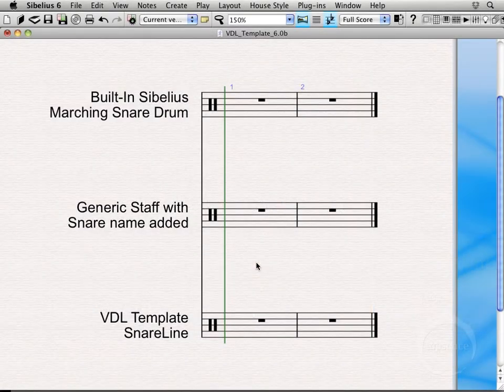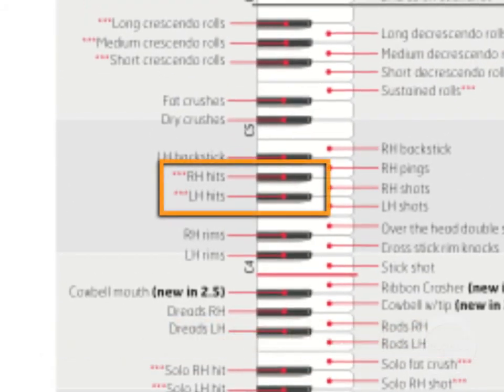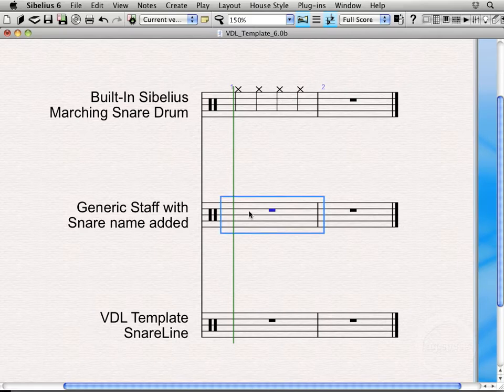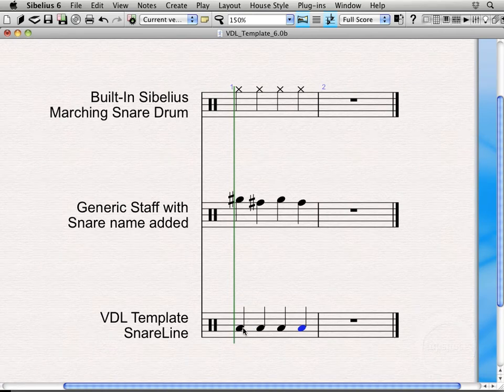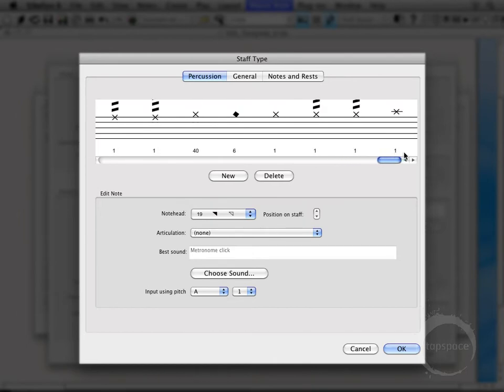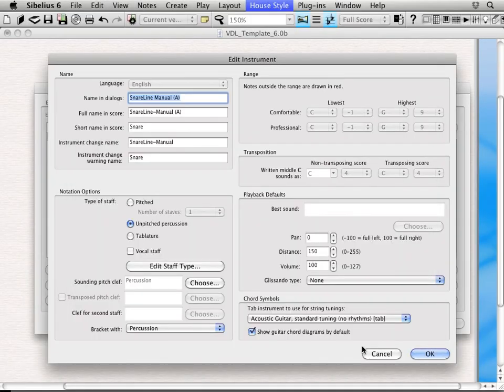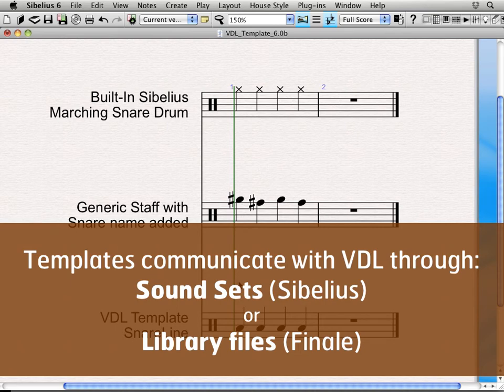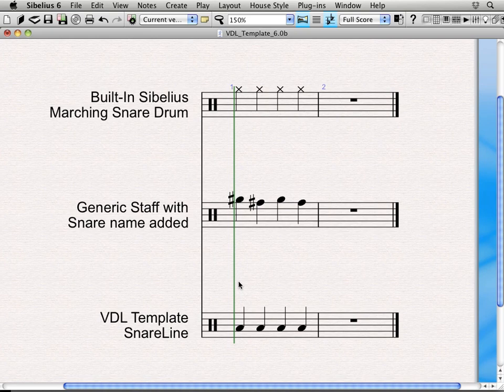Lesson 10: About Templates (Virtual Drumline Demystified with Bryan Harmsen)